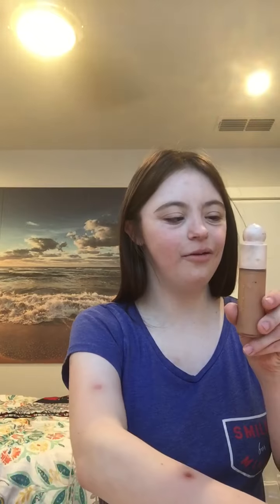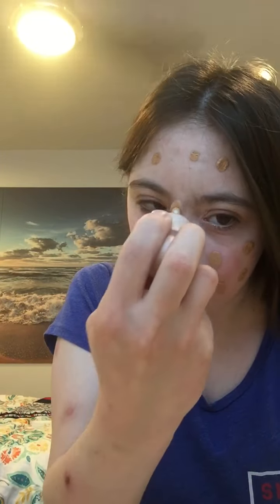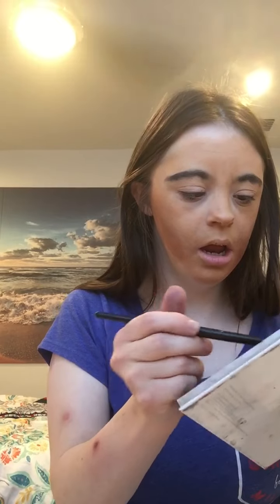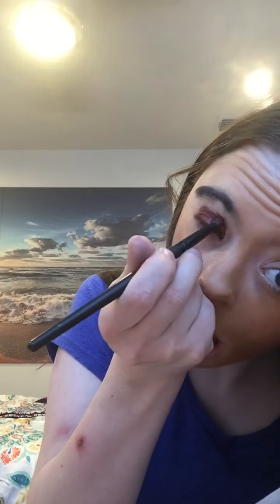Descendants 1 Cruella De Vill makeup look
guys are having a wonderful day i’m am so excited to make more Disney looks for
you guys as you may not know i’m am a huge fan of the show Descendants 1 so in
this video i wanted to show you guys how to get this Cruella de vill inspired look
from Descendants 1

Rare beauty liquid foundation
Pure cosmetics contour collection platte
Jacklyn Hill MORPHE eyeshadow platte
Aromas glitter eyeshadow platte
Benefit BAD GAL Bang mascara
MORPHE X red lipstick SHANY lipgloss

you guys can watch Descendants 1 on
Disney+
Descendants
The kids of Disney villains are given a shot at redemption at Auradon Prep.

thank you for your love and support it helps me to make more amazing Disney
loos for my beautiful peace out subscribers for more Disney inspired looks and